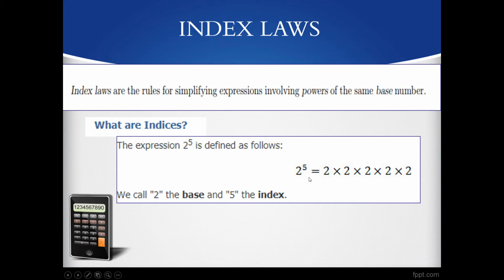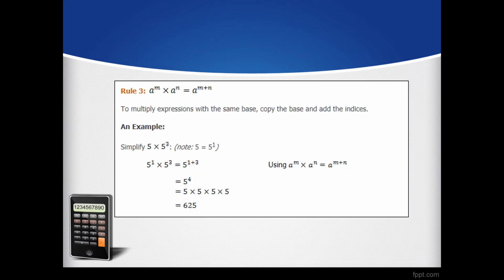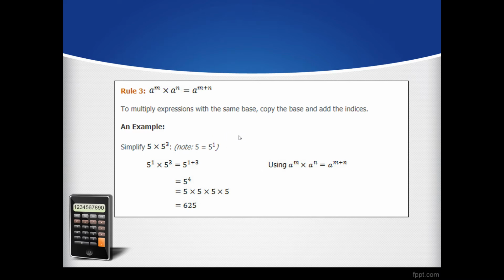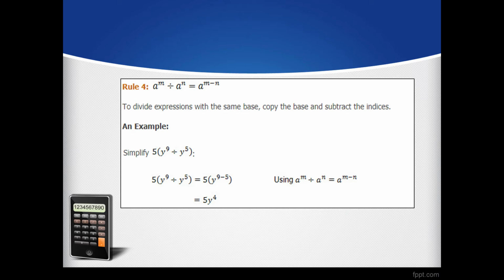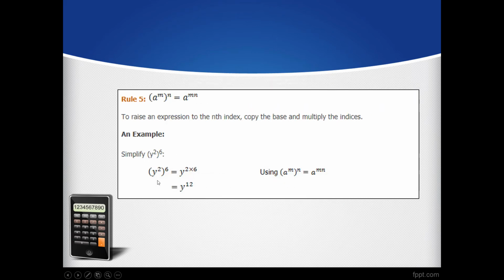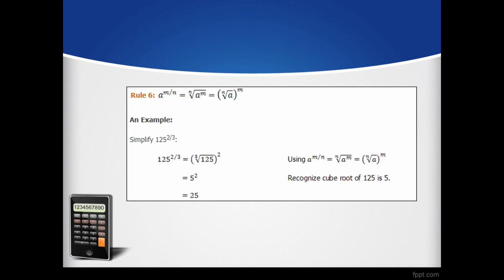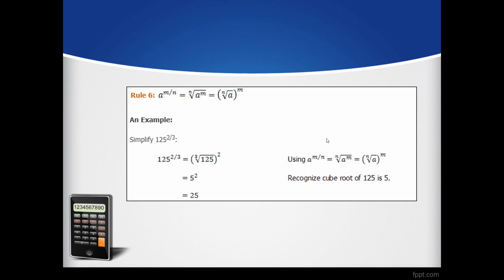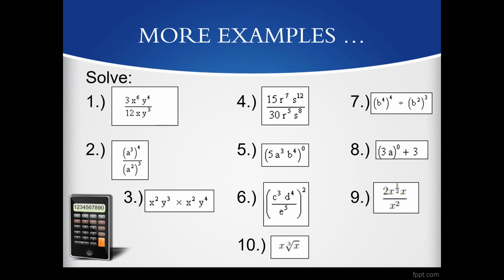CEE 100 MATH PLUS Index Laws